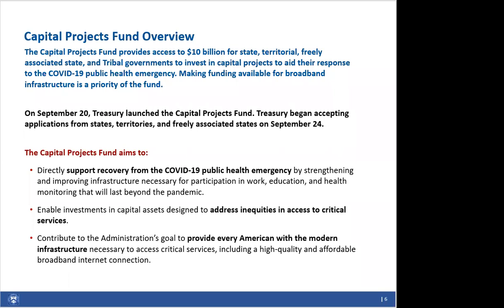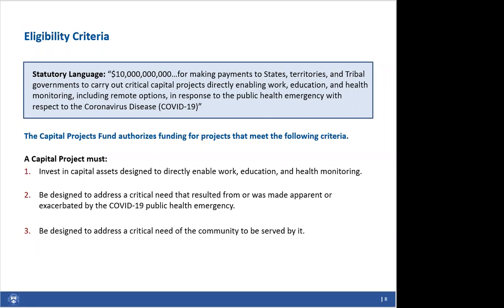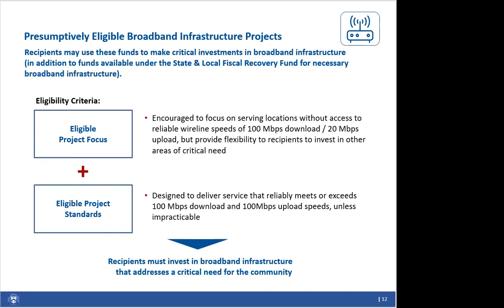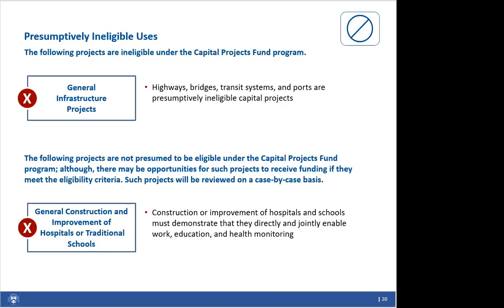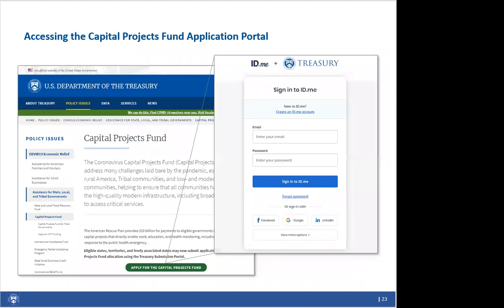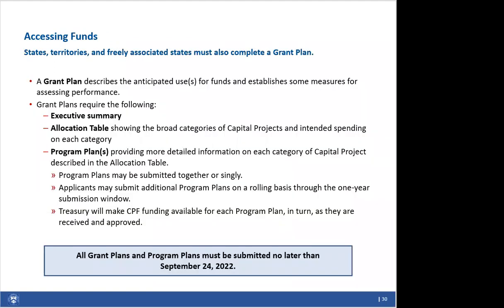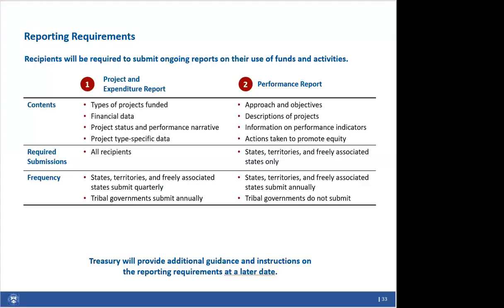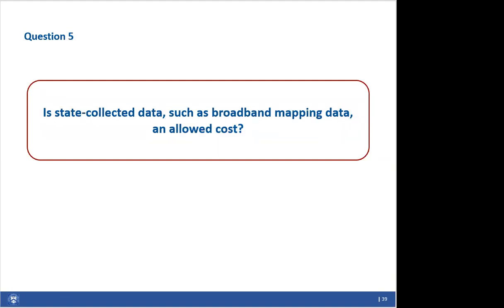WEBINAR: Coronavirus Capital Projects Fund (Application for State & Local Governments)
-- Capital Projects Fund: Information for State & Local governments on the application process and using the online portal --

The Coronavirus Capital Projects Fund (Capital Projects Fund) will address many challenges laid bare by the pandemic, especially in rural America, Tribal communities, and low- and moderate-income communities, helping to ensure that all communities have access to the high-quality modern infrastructure, including broadband, needed to access critical services.

Eligible states, territories, freely associated states, and Tribal governments may now submit applications for their Capital Projects Fund allocation using the Treasury Submission Portal.

Please note that these materials provide an overview of the guidance and should not be used as a substitute for reviewing the guidance in full, as well as the Award Terms and Conditions, the authorizing statute, the Interim Final Rule, and other regulatory and statutory requirements.